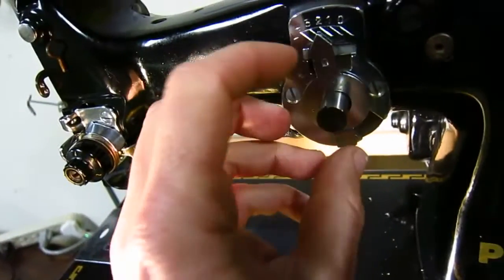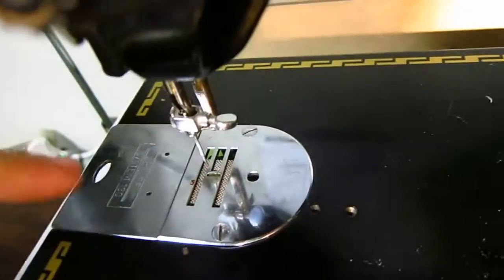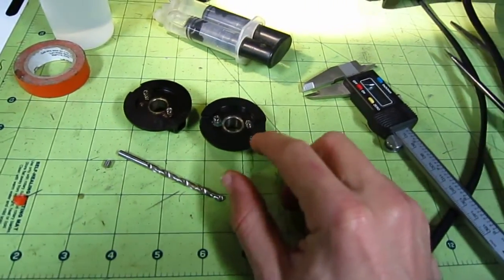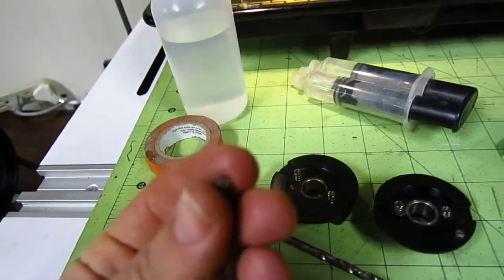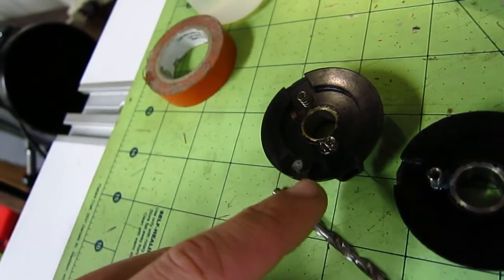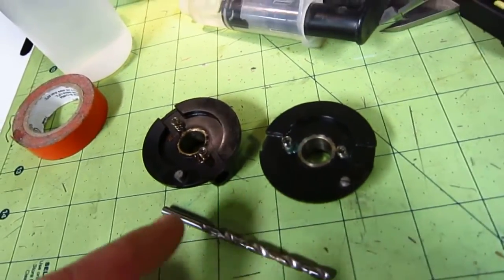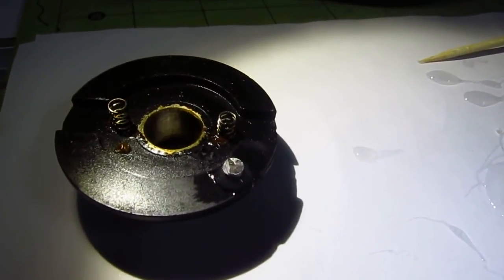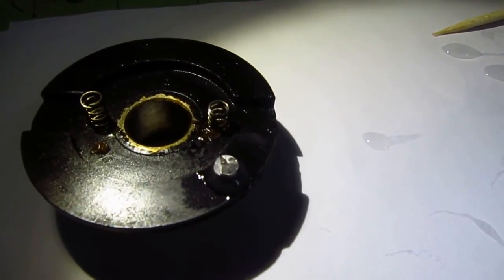Repairing a Broken Pfaff 130 Dial-A-Stitch Knob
The repair was a success.  The epoxy holds the metal stud firmly in place and limits the travel of the stitch width knob as originally intended.